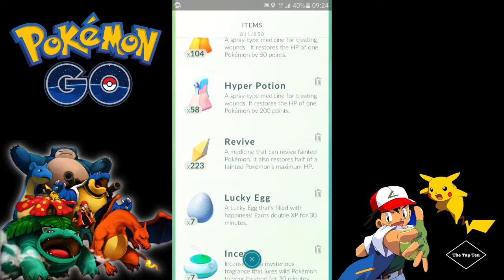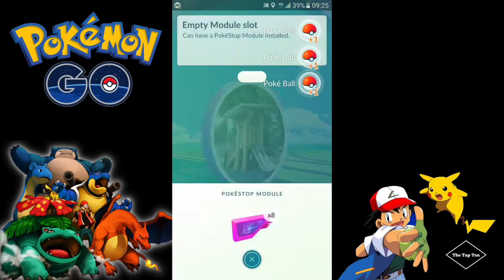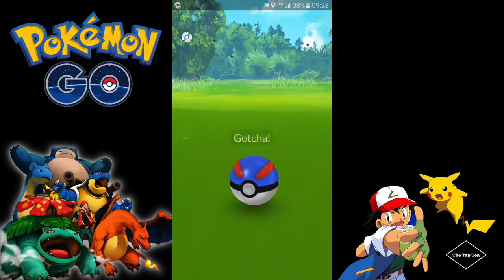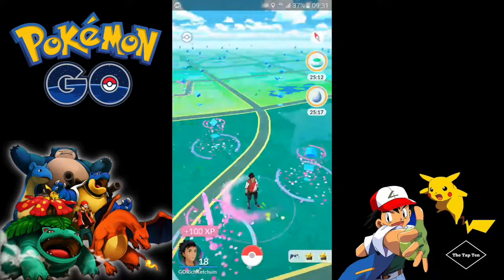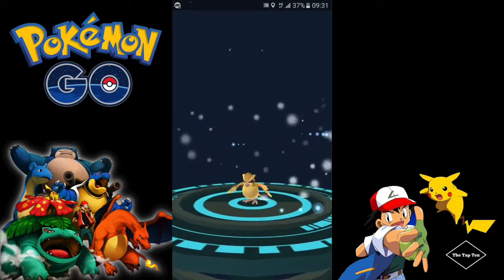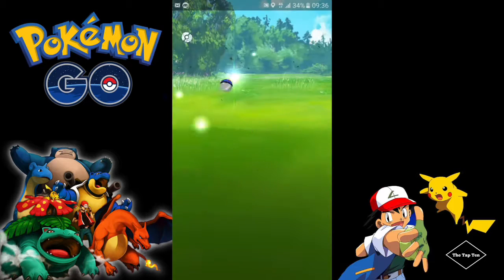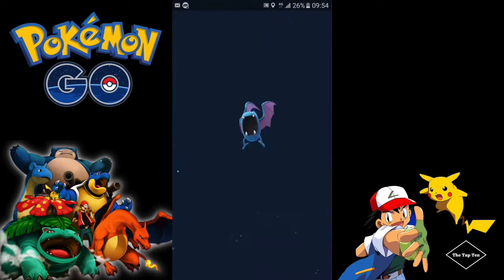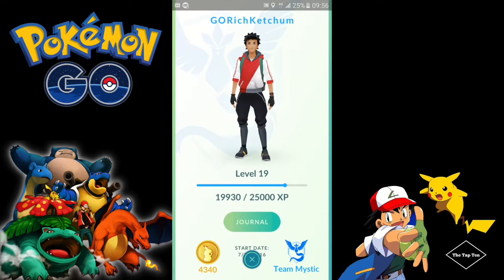PokemonGO: How to Level Up 200% Faster | Easy 50k XP an hour | Tips & Tricks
In this video I do a live demonstration of how to maximize your XP over a 30 minute period using lures, incense and lucky eggs. It is a very simple strategy that anyone can use and doesn't require you to have 500 Pidgeys in the inventory.

"Chasing the Best in Mobile Gaming"